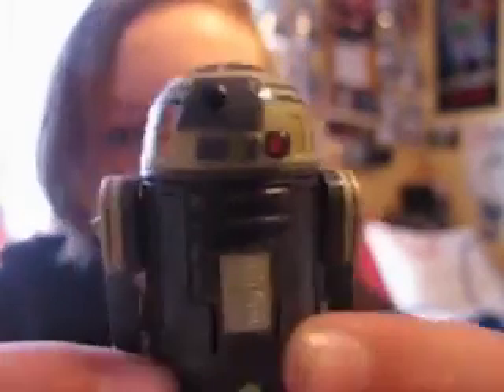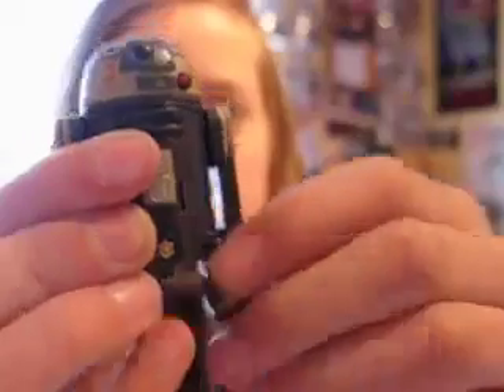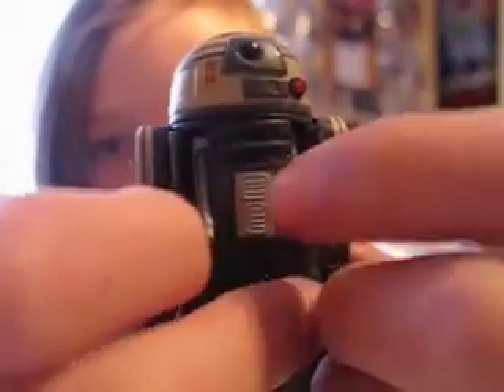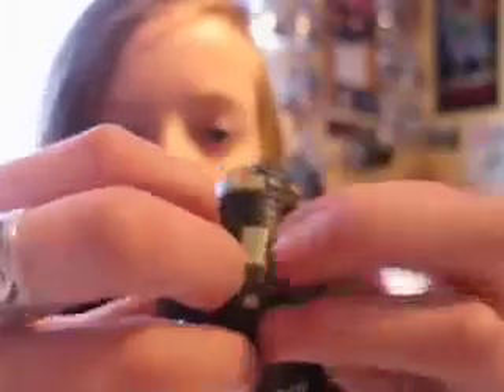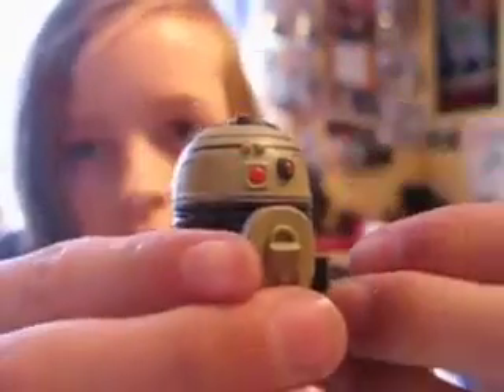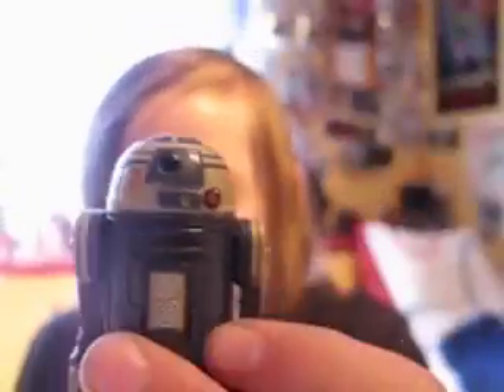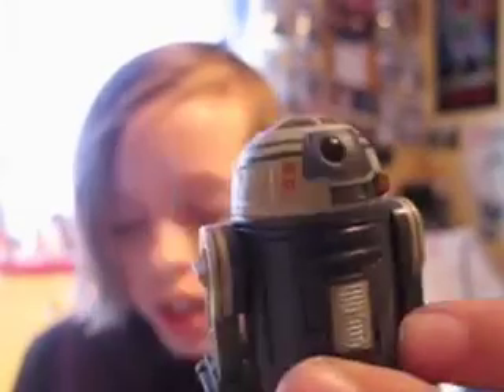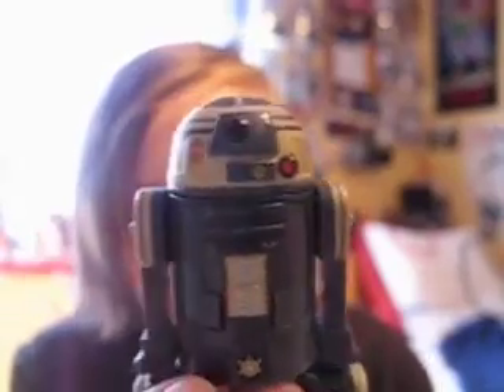Clone Wars R3 S6 Goldie